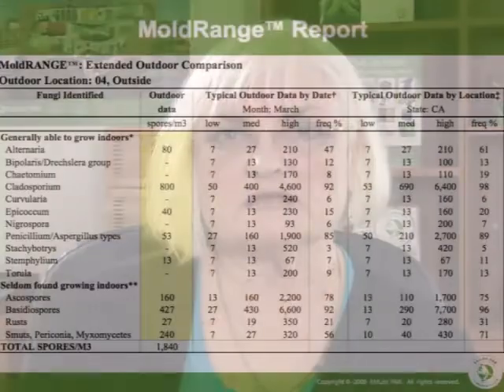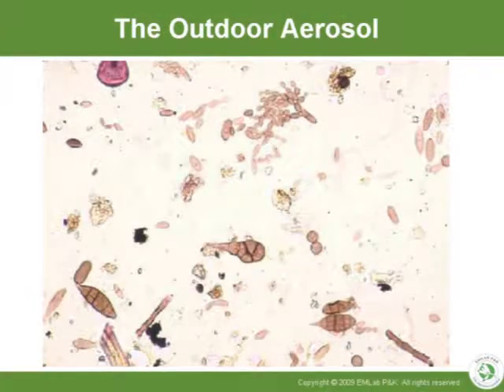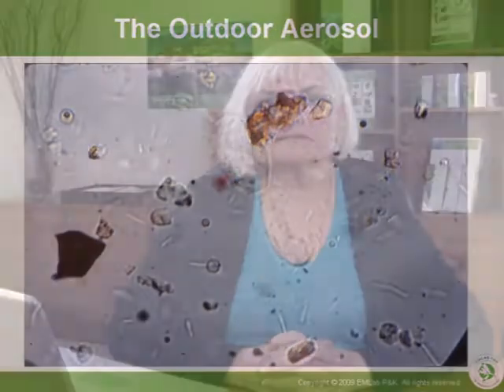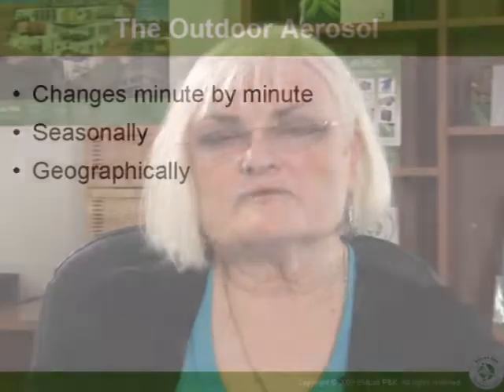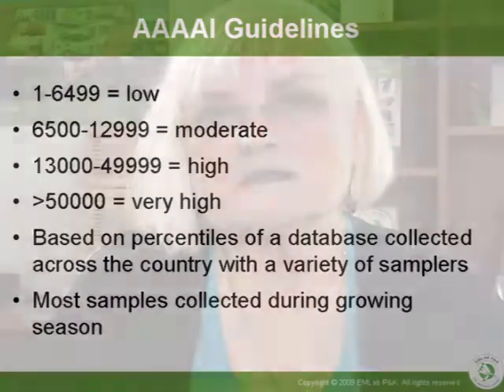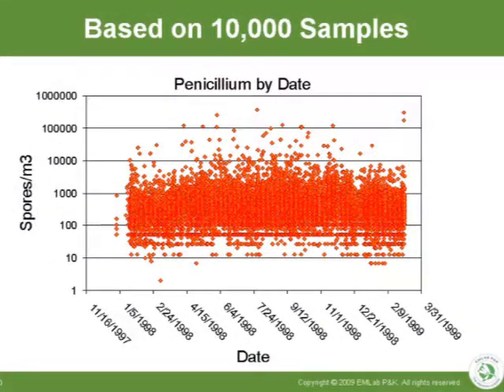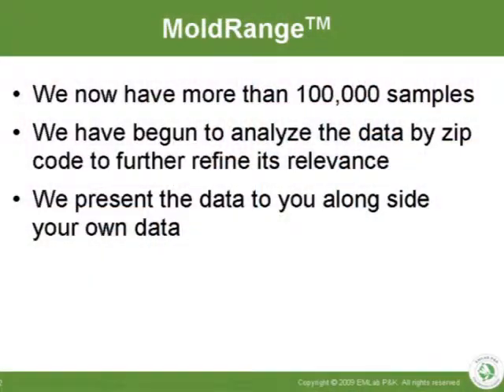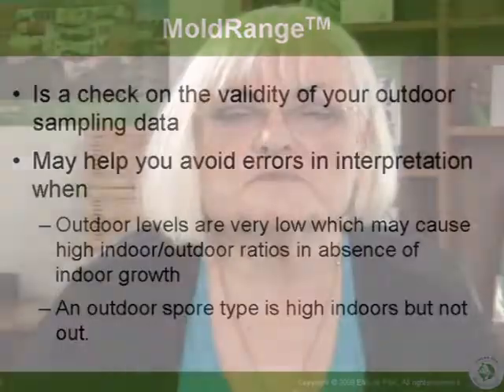EMLab P&K's MoldRANGE™ Mold Lab Report Helps You With Mold Data Interpretation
EMLab P&K's Dr. Harriet Burge provides answers to questions like:

- How is MoldRANGE™ useful for validating my outdoor samples?
- Why is it important to have a large data set when examining outdoor fungi spore concentrations?
- How was MoldRANGE™ developed scientifically?
- How does MoldRANGE™ help me?

What Is MoldRANGE™?
MoldRANGE™ is a compilation of data from thousands of outside air samples. It enables you to get statistical information about, and easily communicate to your clients, the types and amounts of fungal spores that are typically present in the outside air both by time of year and region of the country.

What Does MoldRANGE™ Do?
MoldRANGE™ helps in many of your important tasks such as:
- Avoid unnecessary additional mold remediation
- Calm clients who are in a panic over 100 spores/m3 of Penicillium/Aspergillus type spores
- Interpret data when outdoor samples had to be taken in bad weather or with snow cover
- Understand which types of spores may be indicative of indoor mold growth and which ones probably aren't

Can MoldRANGE™ Replace My Normal Outdoor Air Sample?
No. MoldRANGE™ is intended to be another useful piece of the puzzle. It was not designed to replace normal outside control(s). Weather, local vegetation and activity levels, and many other factors affect the fungal flora. Consequently, no database could replace actual samples from the project site.

Learn more about how MoldRANGE™ can help you:
[LINK]